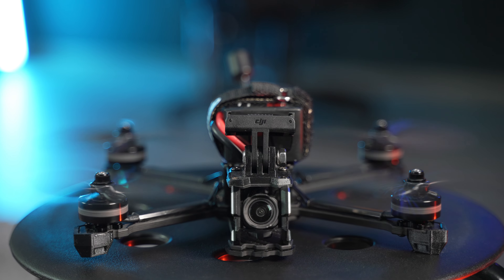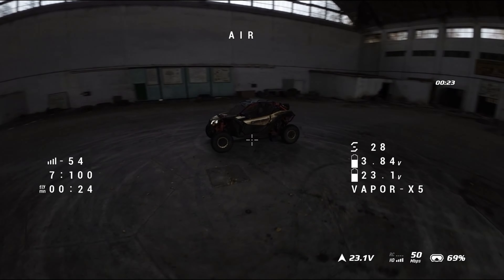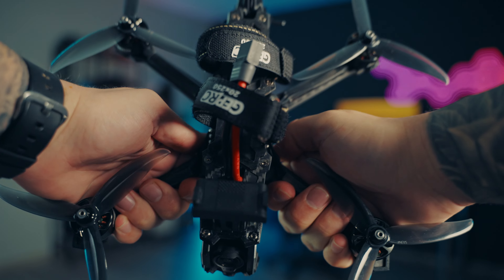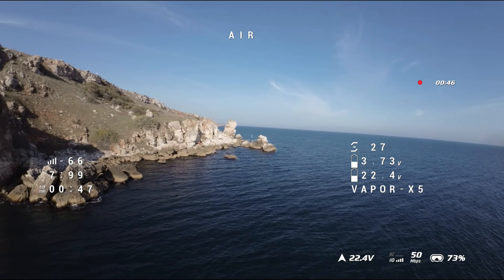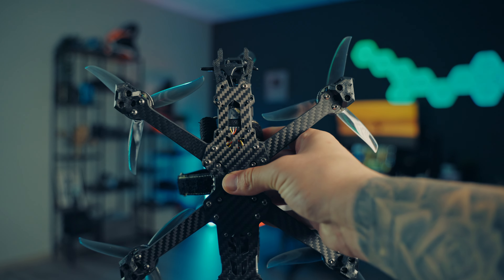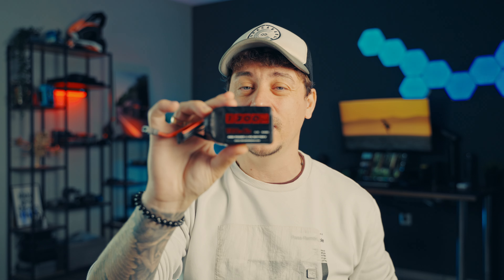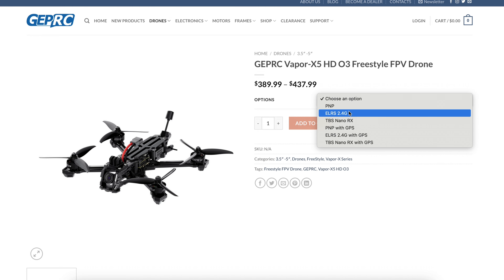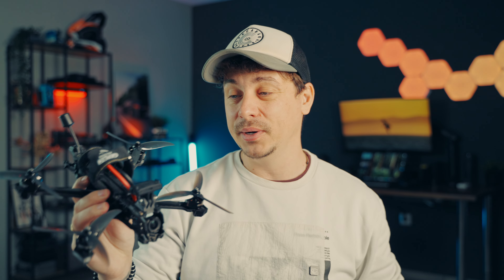GepRC Vapor-X5 | My LOVE For FPV is BACK!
🛒 EDITING PLUGINS I USE (AMAZING For Creators!)

🎶  MY CHOICE FOR MUSIC & SOUND EFFECTS : 🎶
- Artlist (Get 2 EXTRA Months)

⬇️ ⬇️ ⬇️ GEAR I USE TO MAKE MY VIDEOS ⬇️ ⬇️ ⬇️

Landing Pad

🖥 EDITING 🖥
Editing Software - Davinci Resolve

Chapters:
0:00 - Intro
0:13 - FPV industry is stale?
0:49 - Why 5 Inch?
2:02 - Build quality
2:34 - Bad experience
3:06 - Flying footage
4:21 - Internals
4:46 - Weight & Different configurations
5:30 - Battery
6:28 - GPS & Receivers
6:51 - What went wrong
7:36 - Final thoughts